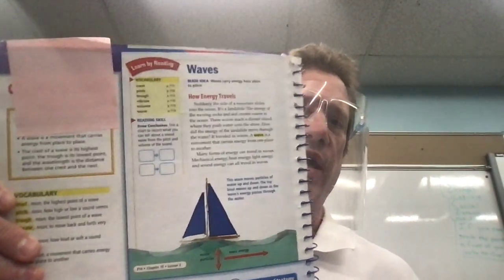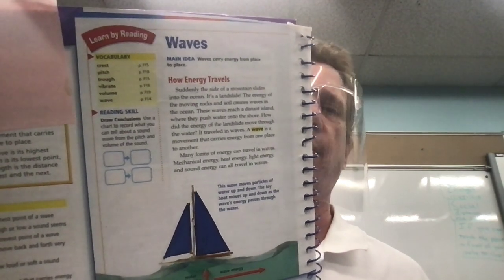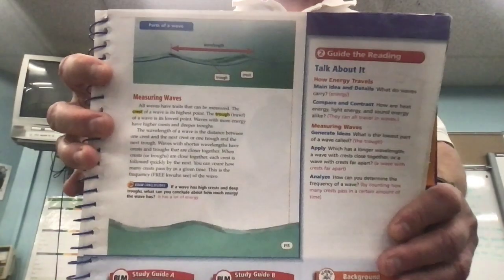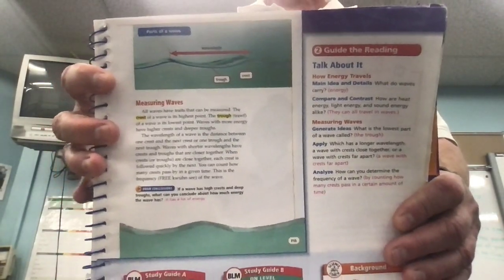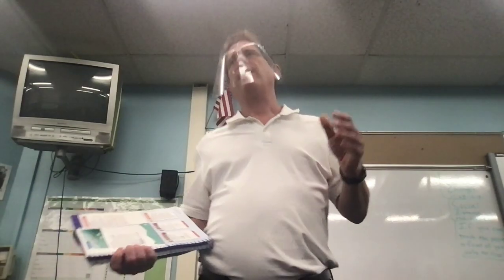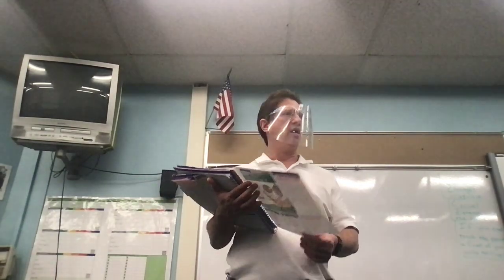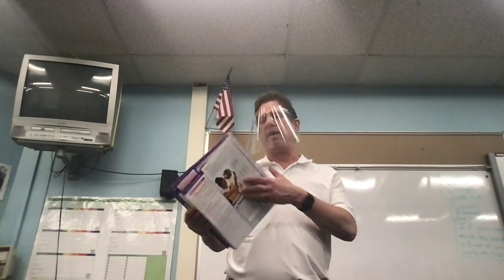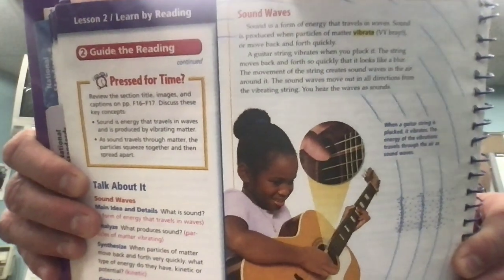1:11:2021 3rd Grade